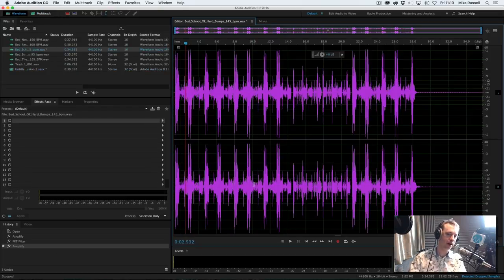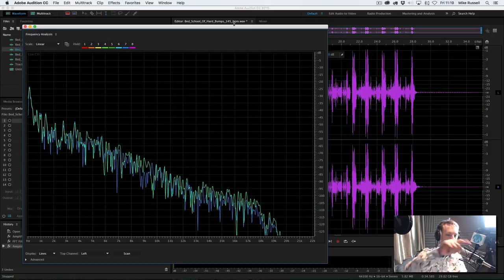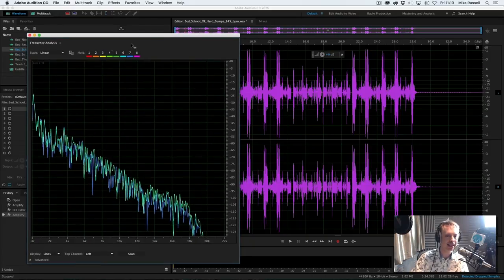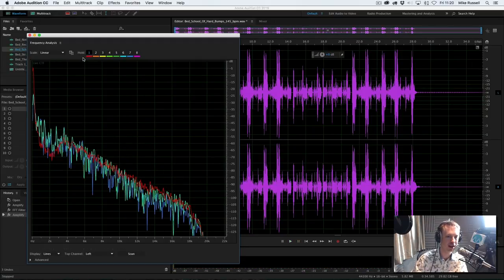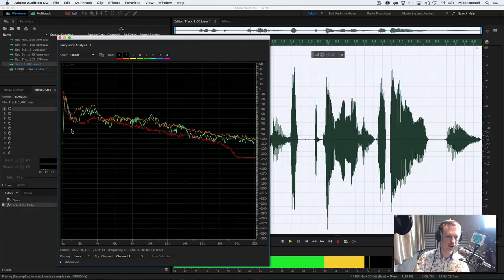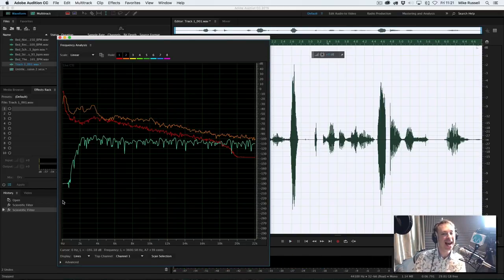Visual Audio Analysis in Adobe Audition